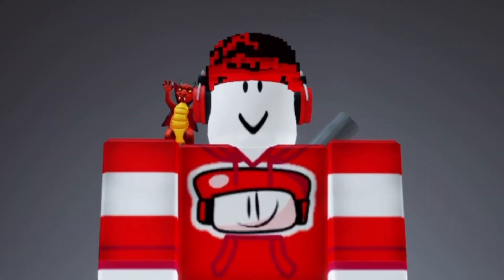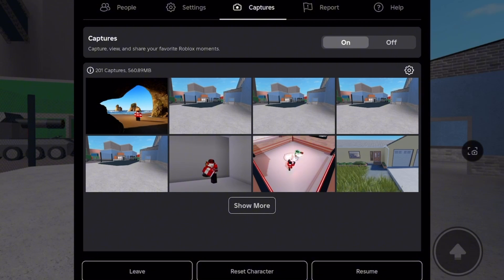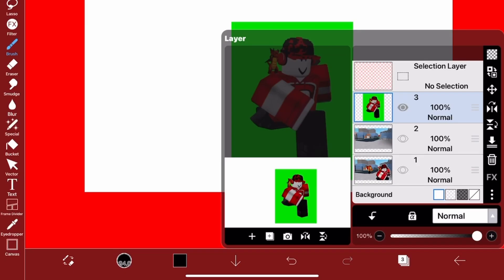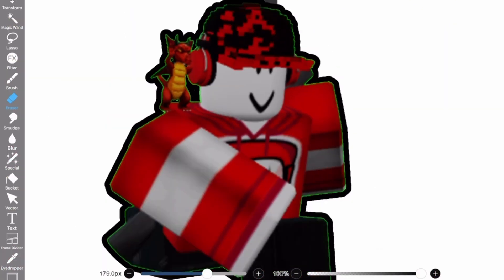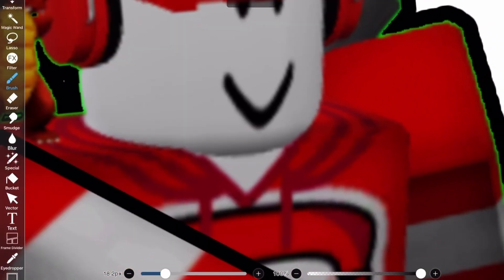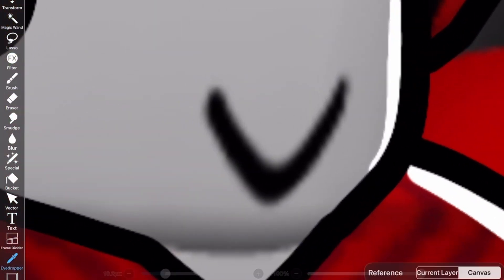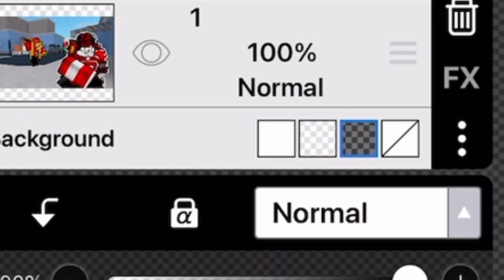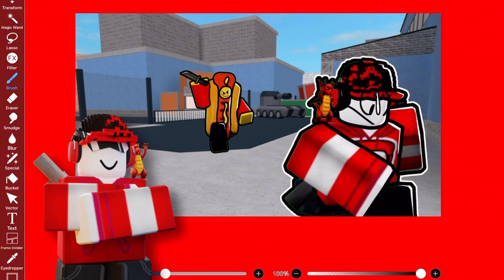How To Make a Roblox Video Thumbnail Exclusively on Mobile in ibisPaint X! (2024)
How To Make a Roblox Video Thumbnail Exclusively on Mobile in ibisPaint X! (2024,) you guys have NO IDEA how long i've been sleeping on this exact tutorial

tags so i get clicks and clout
thumbnail tutorial, roblox thumbnail tutorial, thumbnail tutorial 2024, roblox thumbnail tutorial 2024, how to make roblox thumbnails, how to make thumbnails, how to make a roblox thumbnail on mobile, mobile thumbnail tutorials, tutorial 2024